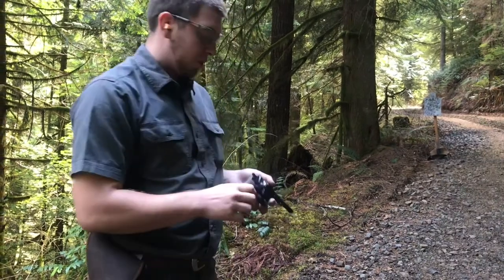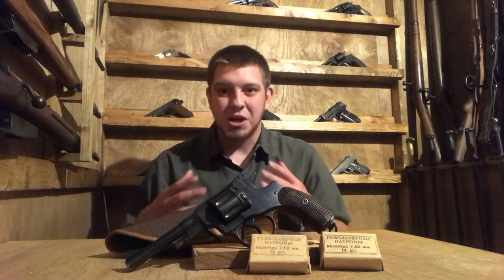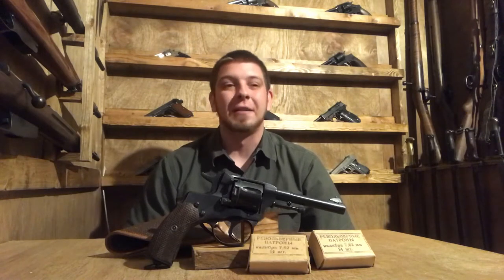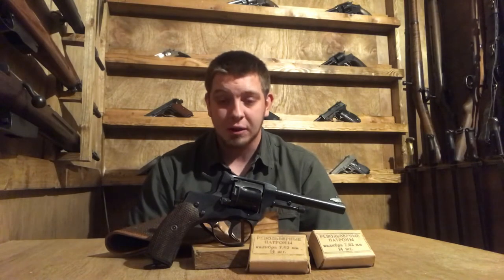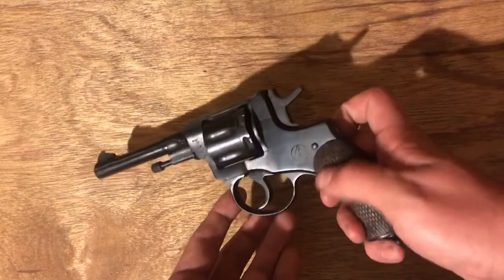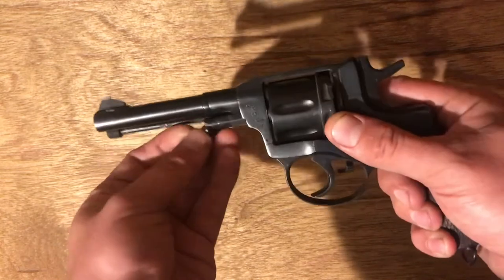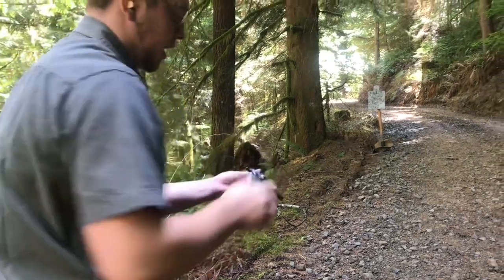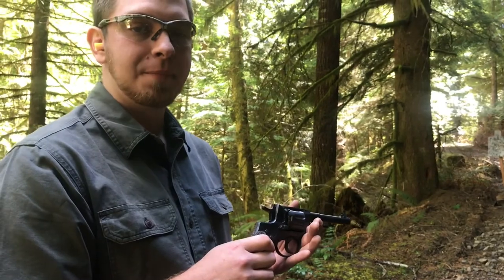“Nagant Revolver” Model 1895 (7.62 Nagant) History & Shooting Demo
Taking a look at the Nagant Model 1895, a milsurp revolver with some very strange features that most of you may have heard about